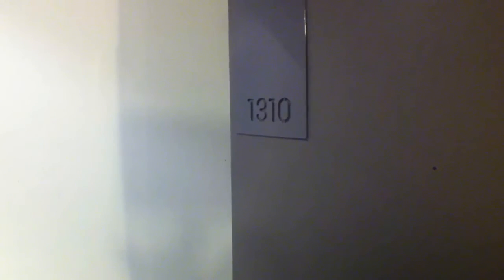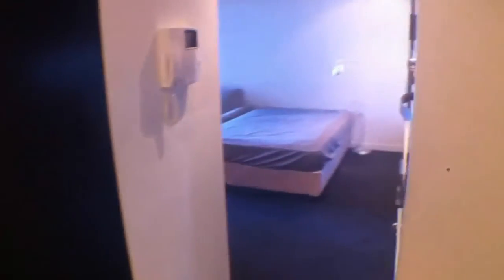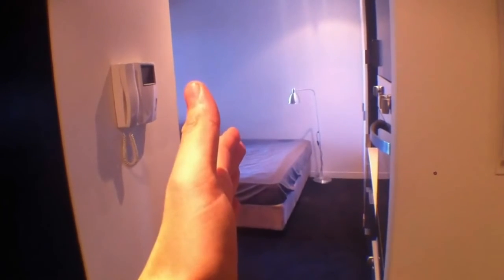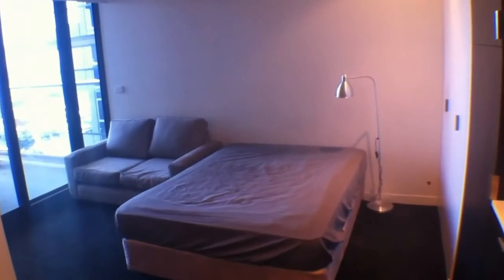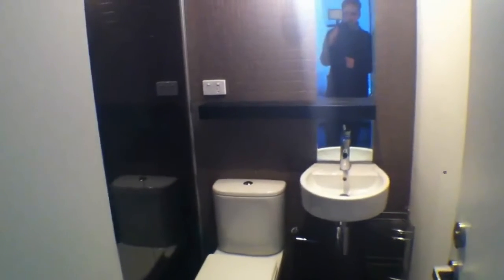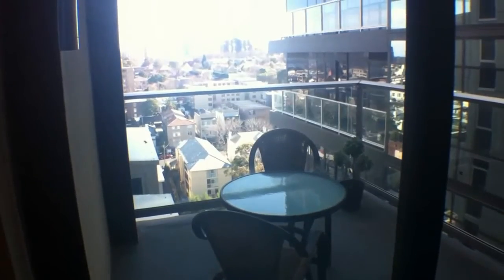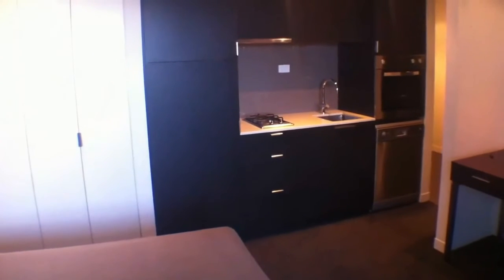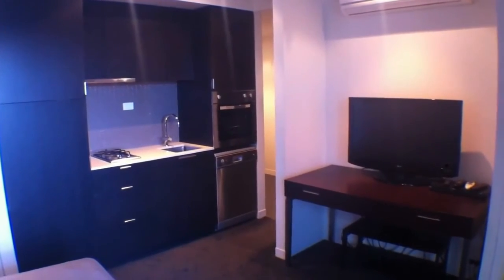"South Yarra Studio for Rent" 1bathroom by "South Yarra Property Management"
Take this video tour of our fine "South Yarra Studio for Rent" in 1310/7 Yarra Street South Yarra VIC. This "South Yarra Studio for Rent"  is Fully Furnished & has Everything At Your Doorstep! Located on the 13th floor is this sun drenched, fully furnished, and compact studio apartment in one of South Yarra's brilliant developments. Features include kitchen with stainless steel appliances including dishwasher, gas & electric cooking and fridge/freezer, built-in robes and glass sliding doors opening on to the balcony from the living area, slick bathroom and European laundry. The "South Yarra Studio for Rent" is further complimented by heating and air conditioning, television & DVD player along with a couch and double bed mattress, security video entrance and secure basement car space for one car. With access to the onsite heated pool and gym, this "South Yarra Studio for Rent"  has the best shopping in Melbourne practically at its door step. Being located only 20 meters from the South Yarra station you will need to get in fast before this apartment gets snapped up!

This custom video tour is a service of the leader in South Yarra property management". Tenants can apply to rent, pay rent, and even take a video tour of our available homes all online!